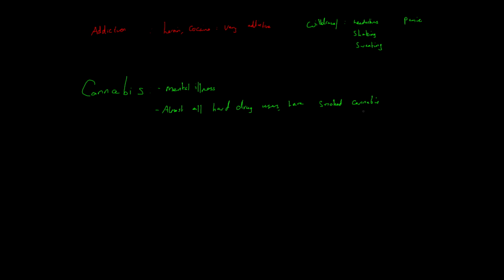Drugs - AQA Biology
Drugs are everywhere in society. We all know that drugs are dangerous, but what exactly is a drug? Would you think of a can of redouble containing damaging drugs, or a cup of coffee? In this video we examine the definition of a drug, examples of different types and their effects.